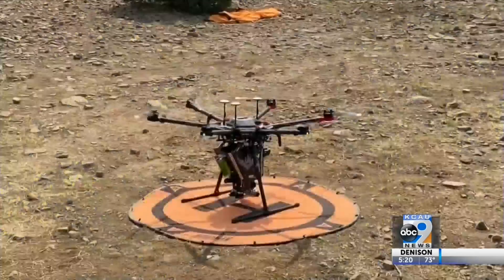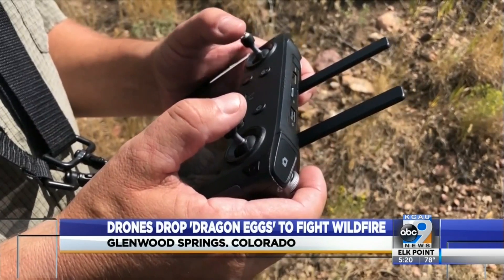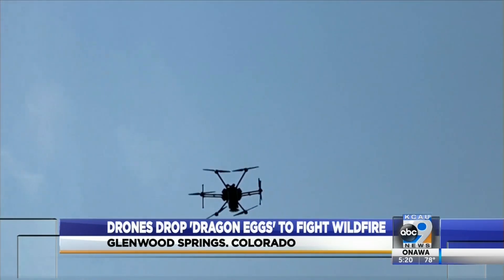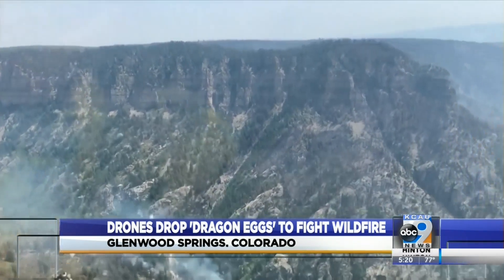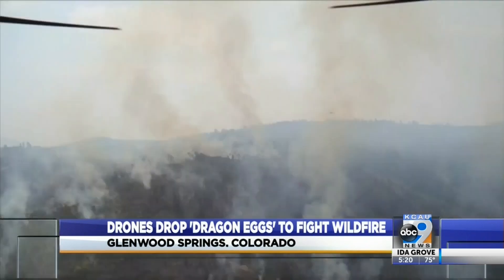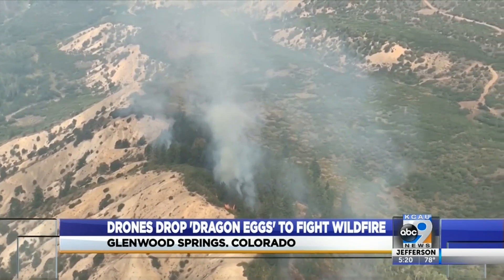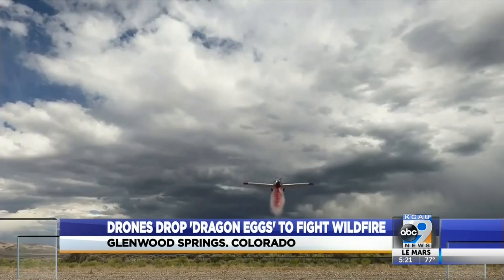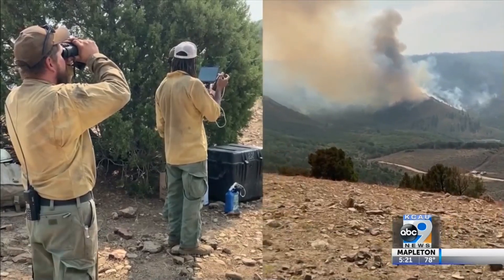Drones drop 'dragon eggs' to fight wildfire